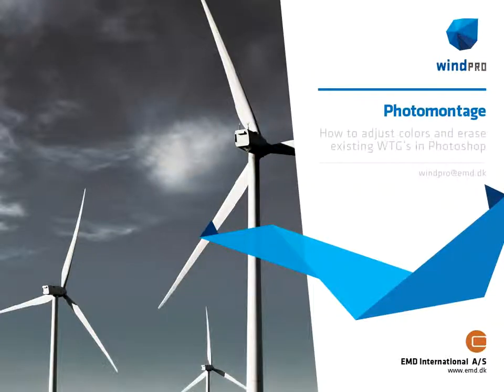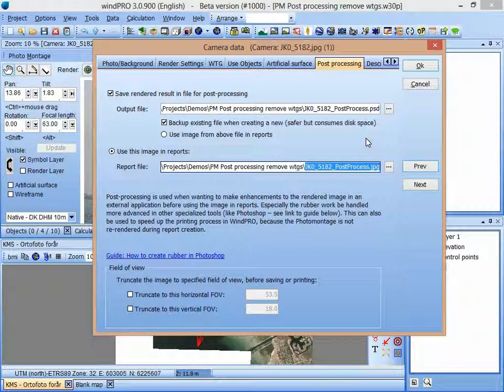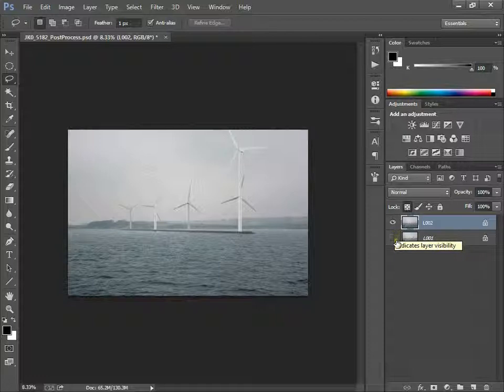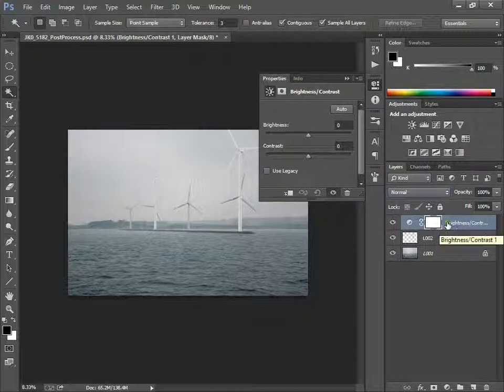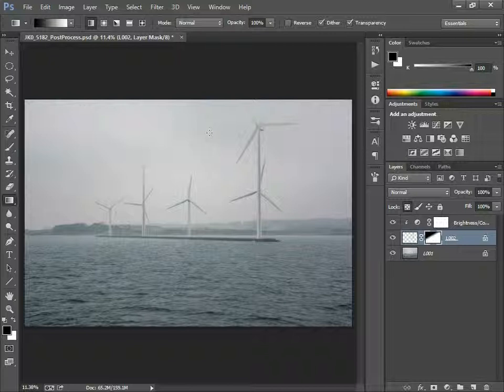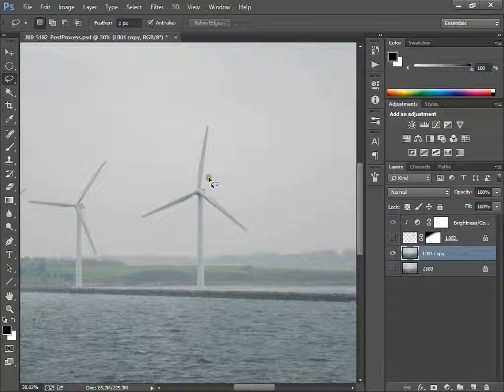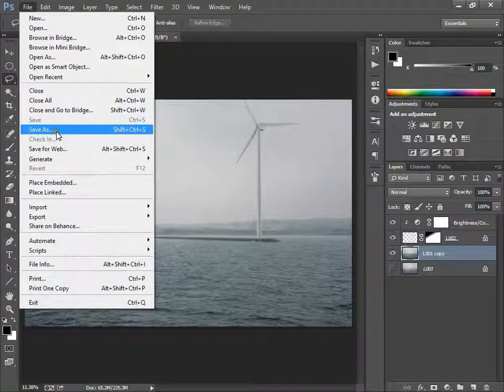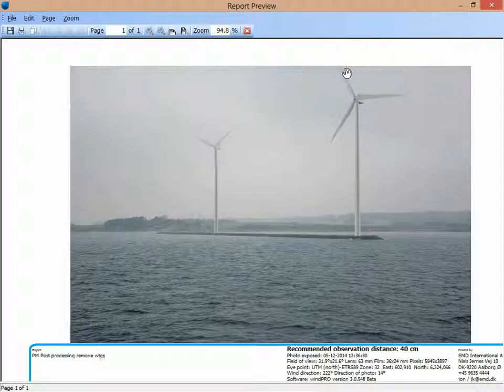windPRO Photomontage - adjust colors and erase existing WTG's in Photoshop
How to adjust colors and erase existing WTG's in Photoshop before creating Photomontage reports in windPRO